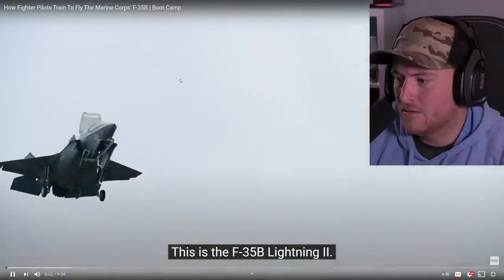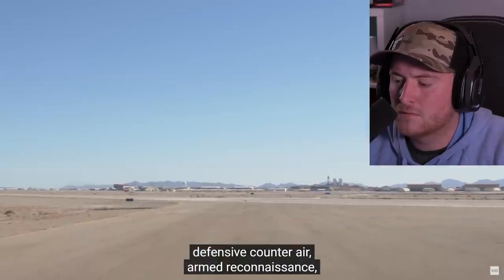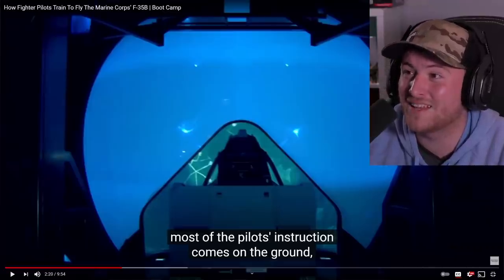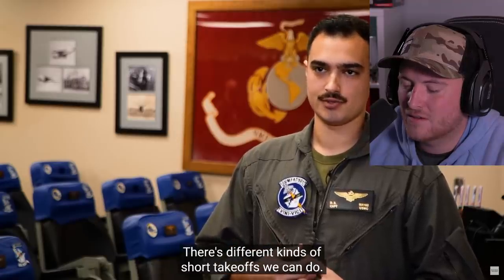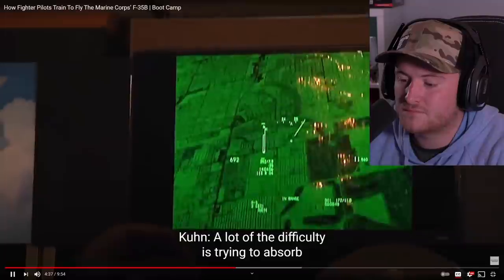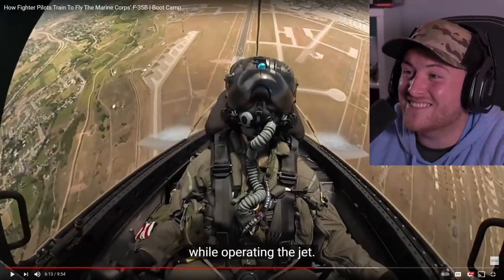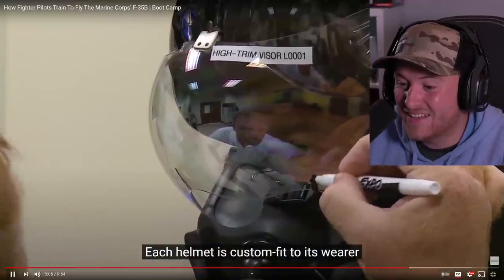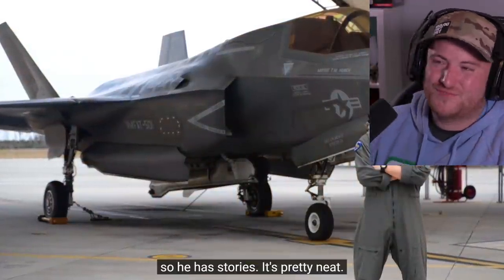Royal Marine Reacts To How Fighter Pilots Train To Fly The Marine Corps’ F-35B | Boot Camp!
HERE WE GO! How Fighter Pilots Train To Fly The Marine Corps’ F-35B | Boot Camp! This may be one of the coolest videos I've ever reacted to...

My New Chair!